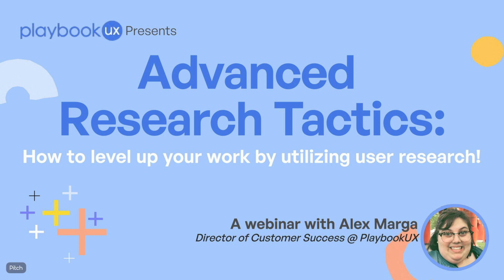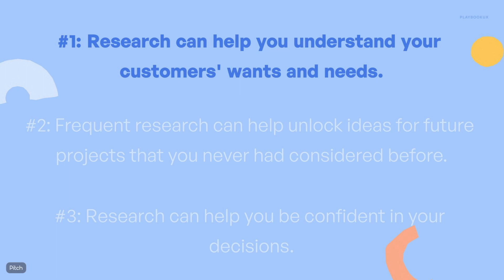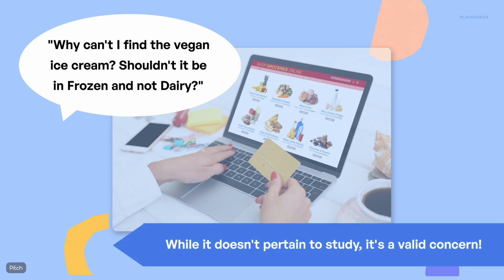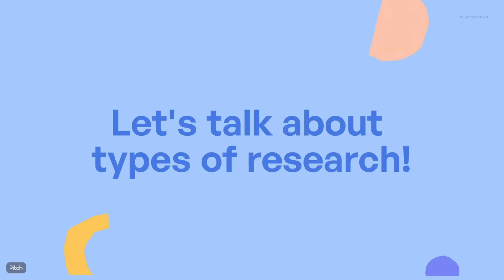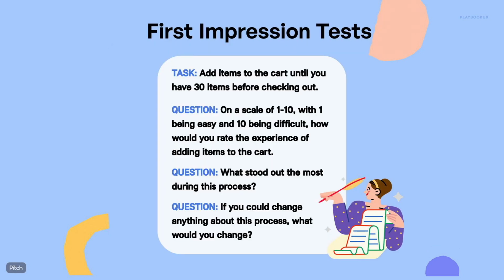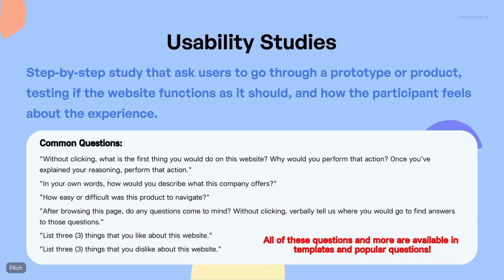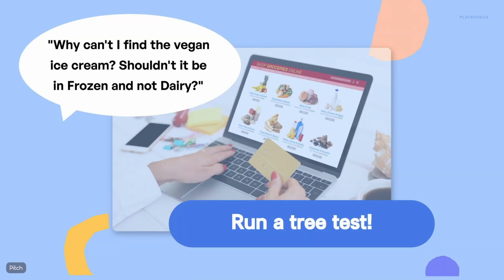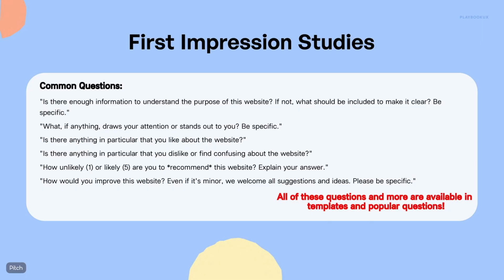Advanced UX Research Tactics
Level up your UX research game with our latests webinar on advanced UX research tactics